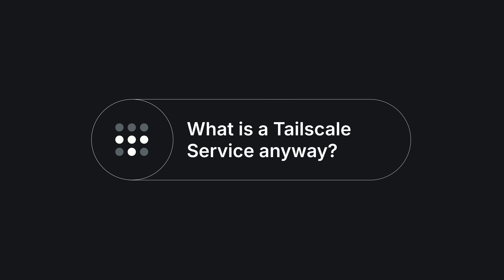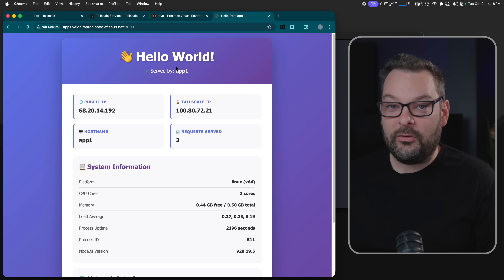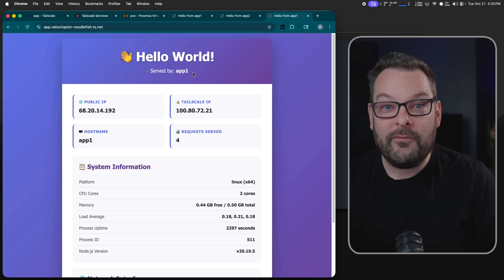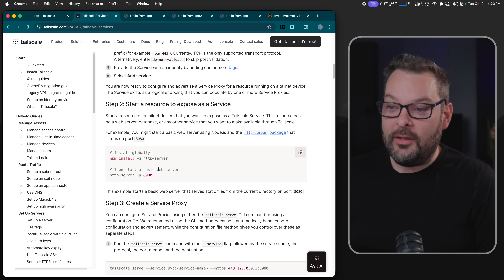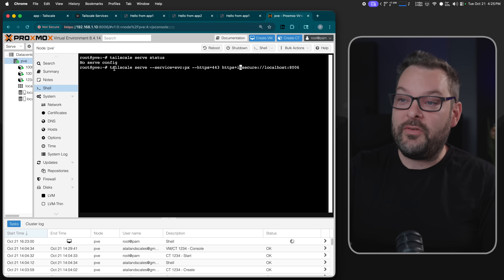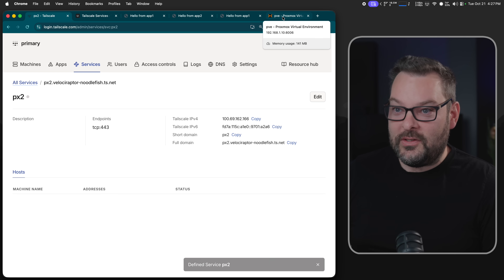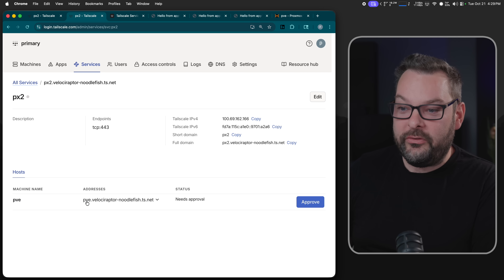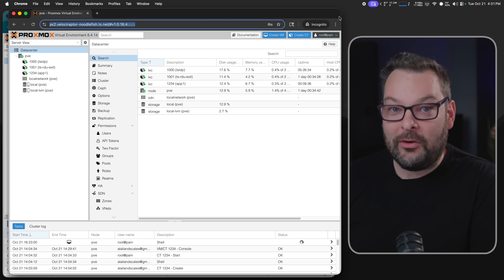An exciting new feature just dropped - Tailscale Services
Tailscale Services is a new beta feature that makes it easy to publish, load balance, and scale internal applications across your Tailnet. In this video, Alex walks through how to set up and use Tailscale Services to securely expose apps, manage TLS, and automatically route traffic to the best available instance. Whether you’re hosting apps at home or across cloud regions, Tailscale handles it all seamlessly.

This launch is part of the Tailscale Fall Update series, featuring new releases, live events, and deep dives every day this week. Watch the full demo to see how Tailscale Services works in practice, and join the community on Discord to share your feedback and use cases.

Chapters:

00:00 - Start
01:41 - What is Tailscale Services?
06:25 - Setting up a Tailscale Service from scratch
13:25 - Outro